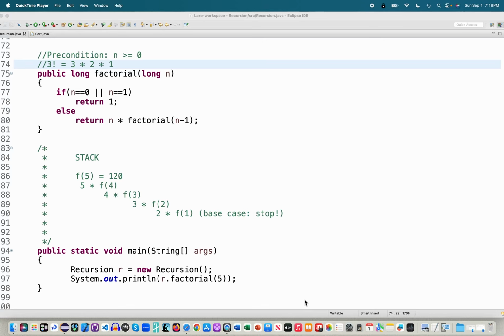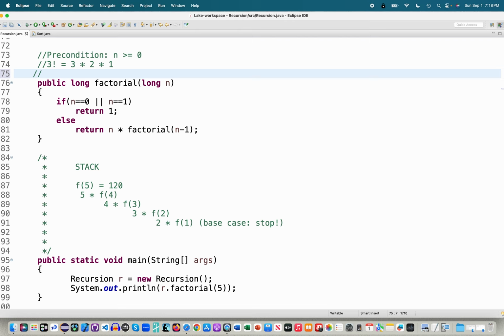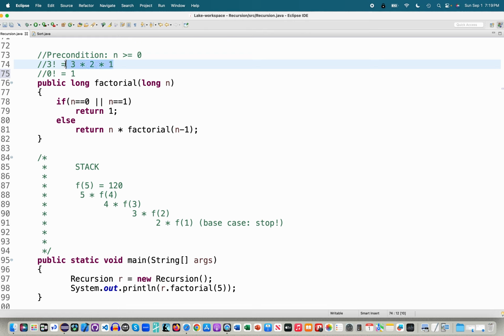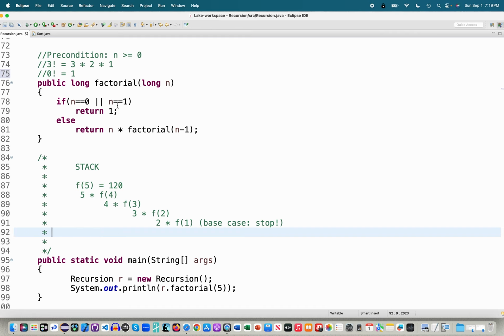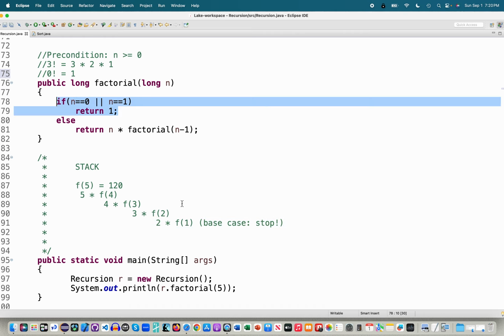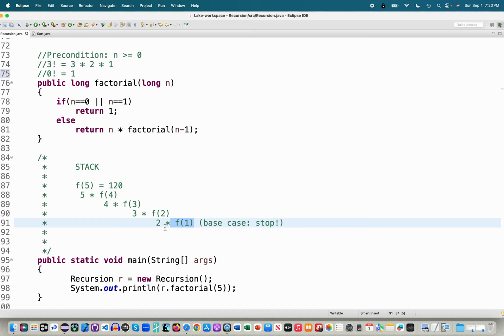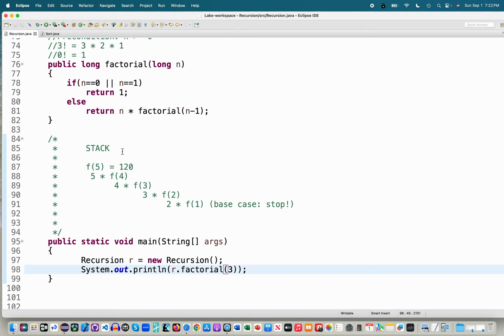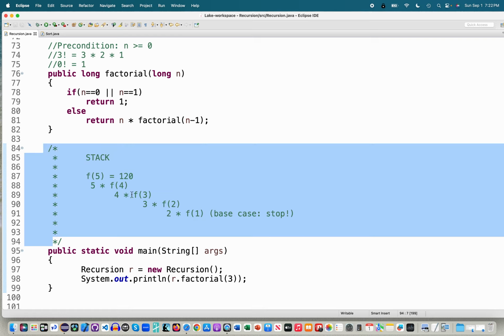APCS Unit 10.1 (E) Factorial Example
Unit 10.1 (E) - Factorial Example